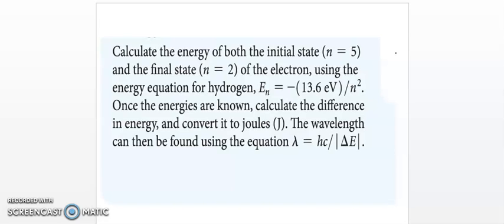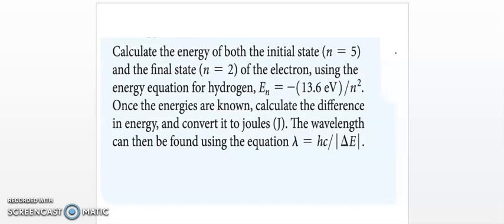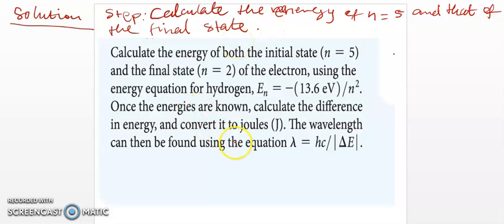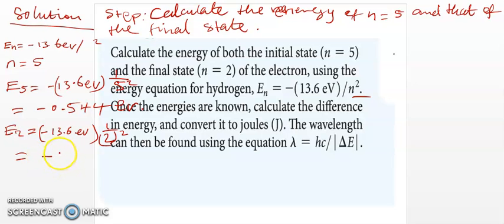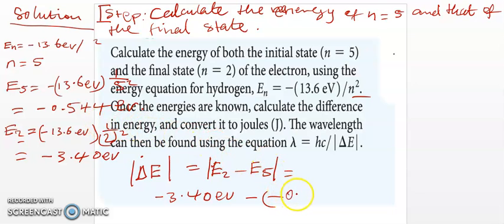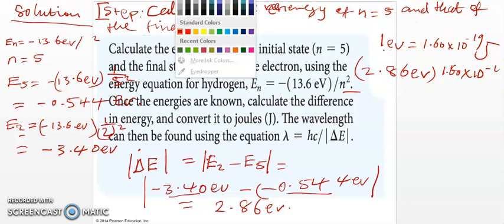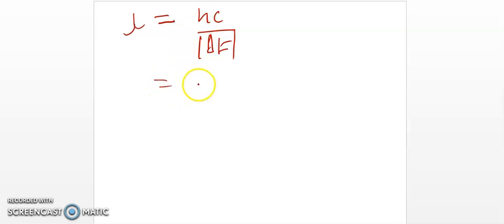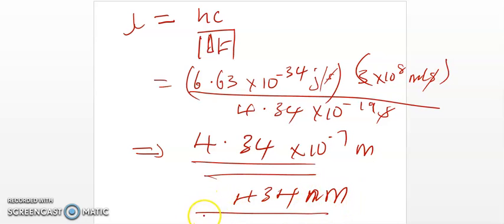Calculate the energy of both initial and final state using the energy equation (Quantum Physics)